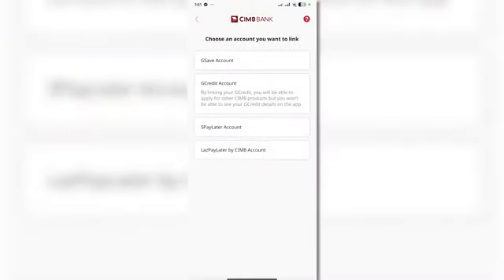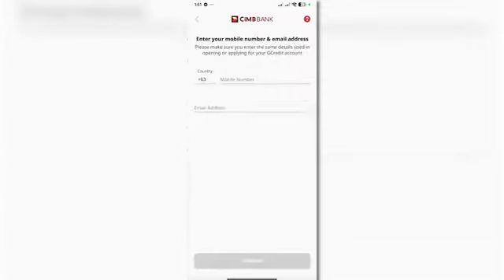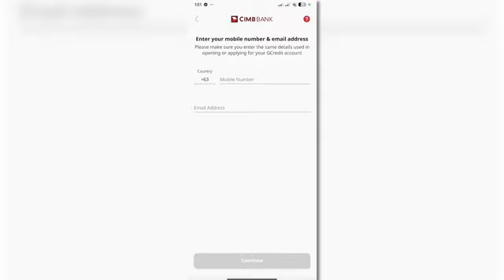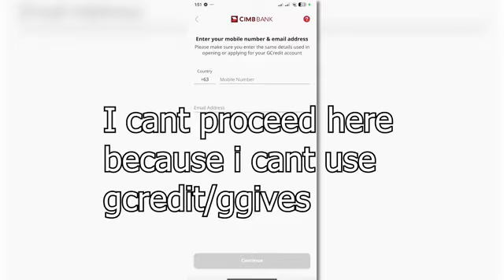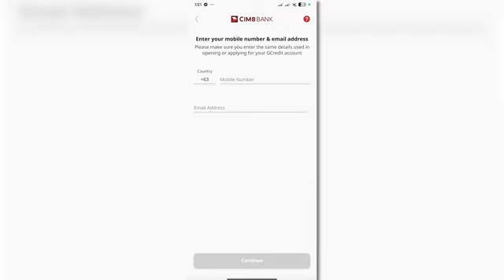How to Move GGIVES to CIMB 2024 EASY METHOD!!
How to Move GGIVES to CIMB 2024 Easy

Moving funds from GGIVES to a CIMB bank account in 2024 requires understanding the specific functionalities of both platforms. GGIVES, as a digital lending or payment service, will have its own withdrawal procedures, which will then interact with your CIMB bank account. Here's a detailed explanation:

**Understanding GGIVES and CIMB Integration:**

GGIVES typically operates as a digital platform for loans or payment solutions. To move funds to your CIMB bank account, you'll need to initiate a withdrawal from GGIVES and specify your CIMB account as the destination.

**Steps to Transfer Funds from GGIVES to CIMB:**

1.  **Verify Your GGIVES Account:**
    * Ensure your GGIVES account is fully verified. This usually involves completing KYC Know Your Customer procedures.
    * Verification is essential for withdrawals.

2.  **Check Your GGIVES Balance:**
    * Log in to your GGIVES account.
    * Navigate to your account balance or wallet section.
    * Verify that you have sufficient funds for withdrawal.

3.  **Find the Withdrawal Option:**
    * Look for the "Withdraw," "Transfer," or "Send" option within the GGIVES platform.
    * This is typically found in the account or wallet section.

4.  **Select Bank Transfer as the Withdrawal Method:**
    * GGIVES will likely offer various withdrawal methods.
    * Choose "Bank Transfer" or a similar option.

5.  **Enter Your CIMB Bank Account Details:**
    * You will be prompted to enter your CIMB bank account details:
        * Account holder name.
        * CIMB account number.
        * CIMB bank branch or code if required.
    * Double-check all details for accuracy.

6.  **Specify the Withdrawal Amount:**
    * Enter the amount you wish to transfer to your CIMB account.
    * Be aware of any minimum or maximum withdrawal limits.

7.  **Confirm the Withdrawal:**
    * Review all withdrawal details carefully.
    * Confirm the withdrawal using your GGIVES security measures, such as 2FA or PIN verification.

8.  **Wait for Processing:**
    * Processing times vary depending on GGIVES and CIMB's policies.
    * Bank transfers typically take 1-3 business days.
    * Check your GGIVES transaction history for updates.

9.  **Verify Receipt in Your CIMB Account:**
    * After the processing time, log in to your CIMB online banking or check your account statement.
    * Verify that the funds have been credited to your account.

**Important Considerations:**

* **GGIVES Verification:** Complete KYC verification to avoid withdrawal delays.
* **Withdrawal Fees:** Be aware of any withdrawal fees charged by GGIVES.
* **Withdrawal Limits:** Check for any minimum or maximum withdrawal limits.
* **Account Details Accuracy:** Double-check your CIMB account details to avoid losing funds.
* **Processing Times:** Bank transfers can take several business days.
* **GGIVES Support:** Contact GGIVES customer support if you encounter any issues.
* **CIMB Support:** Contact CIMB customer support if you do not see the funds after the expected processing time.
* **Security:** Use strong passwords and enable 2FA for your GGIVES and CIMB accounts.
* **Official Channels:** Only rely on official GGIVES and CIMB websites and applications.

This method provides a clear and detailed guide, emphasizing the importance of account verification, accurate bank details, and understanding processing times. It also highlights the need for security and contacting support if needed.